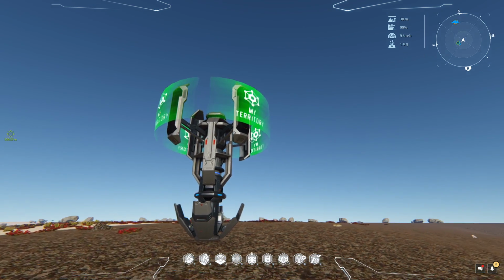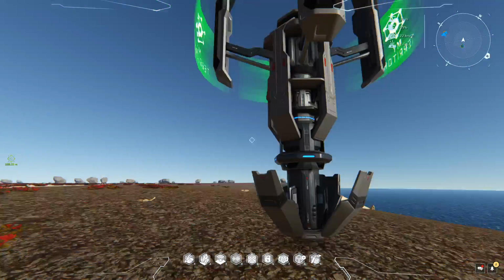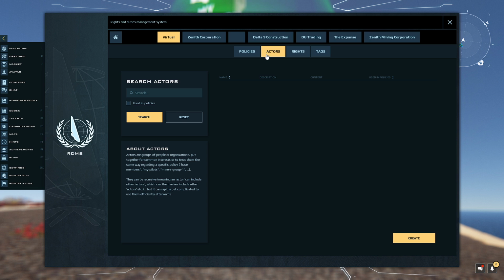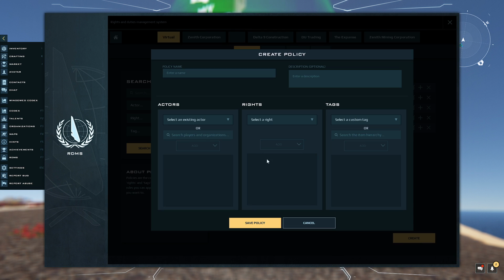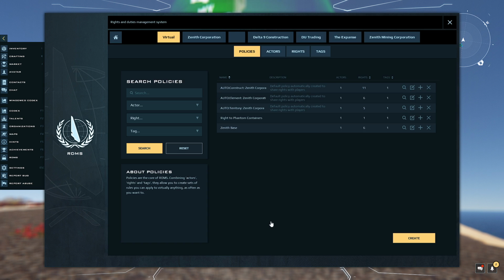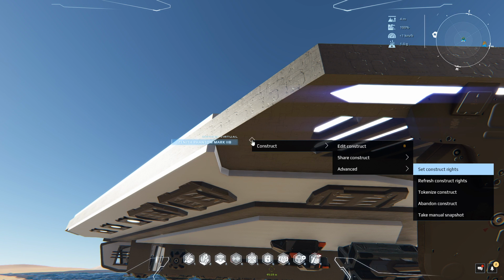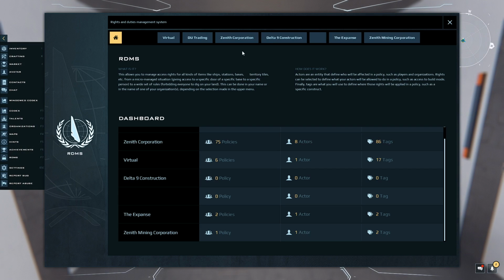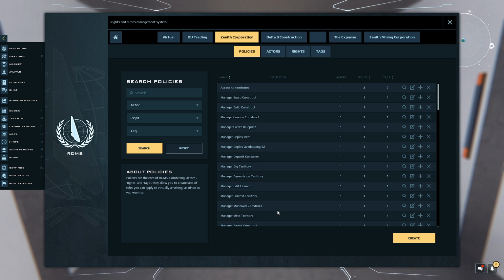Permissions Tutorial [RDMS] Dual Universe Beta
This is a brief video that demonstrates the use of the DU RDMS systems.